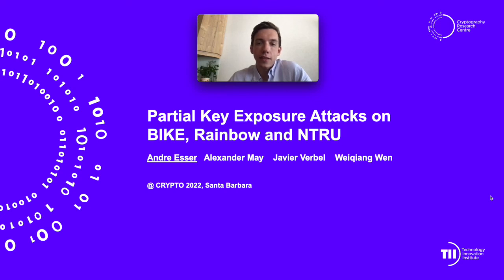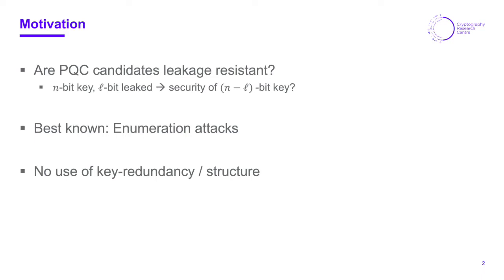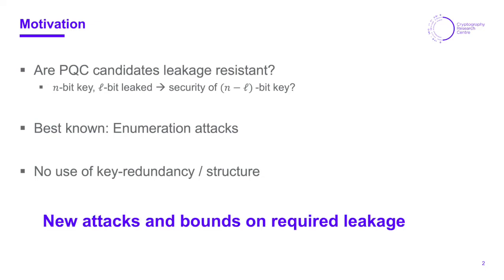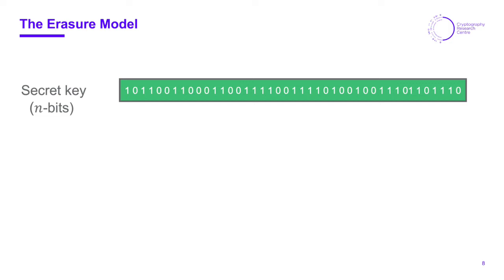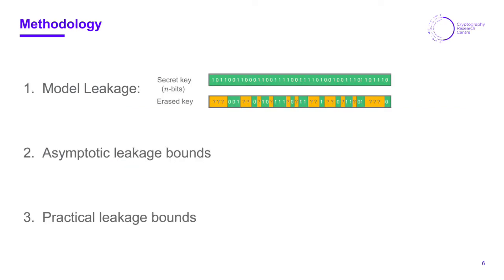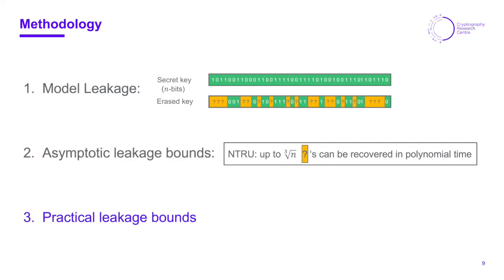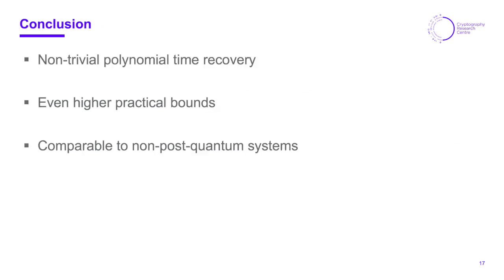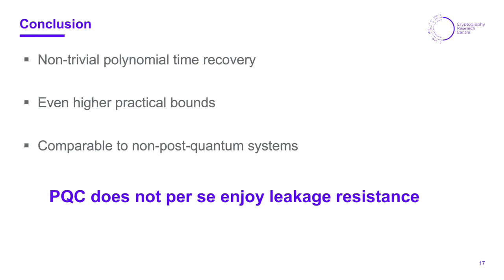Partial Key Exposure Attacks on BIKE, Rainbow and NTRU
Paper by Andre Esser, Alexander May, Javier Verbel, Weiqiang Wen presented at Crypto 2022